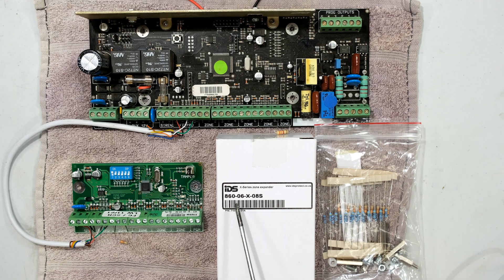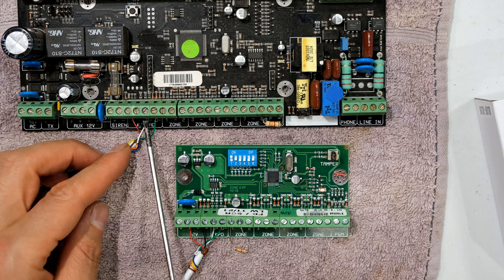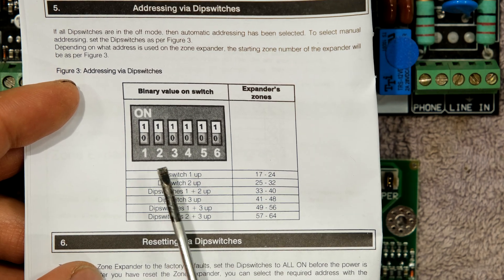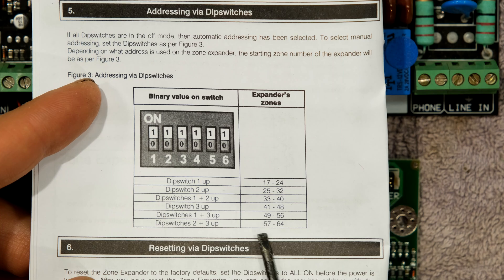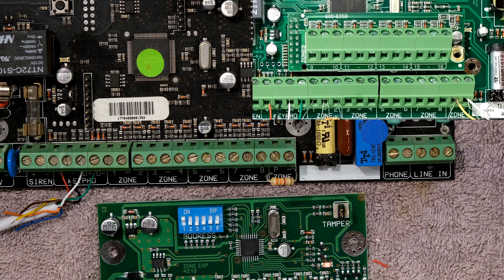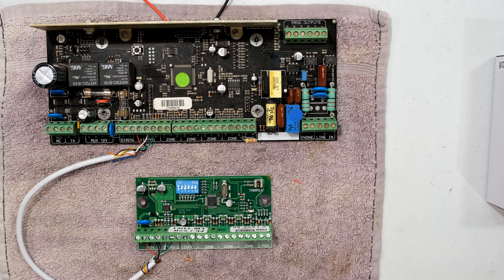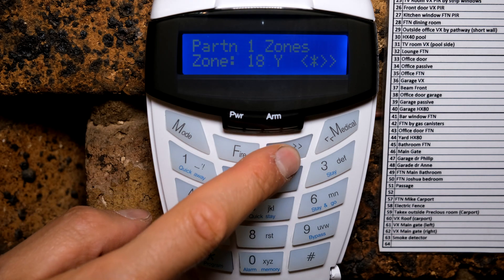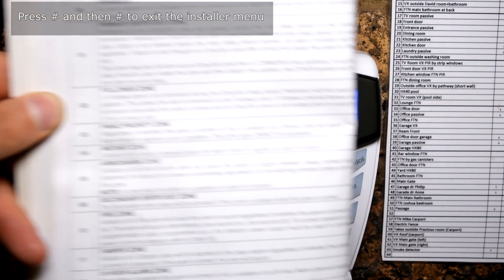How to add an expander board to an IDS x-series alarm system - Tutorial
IDS alarm system with a maximum of 64 zones when external expander boards are added.